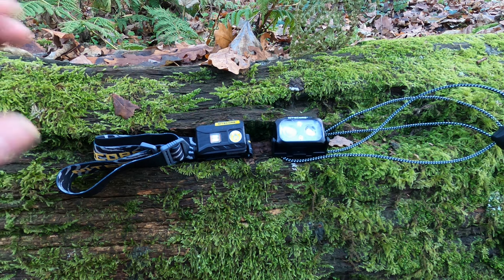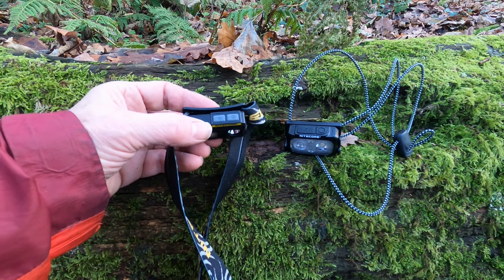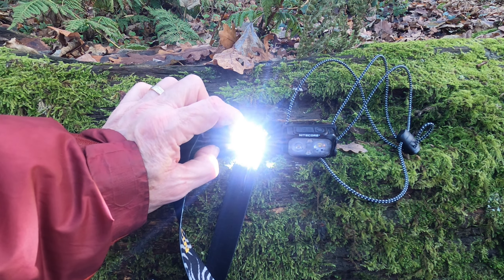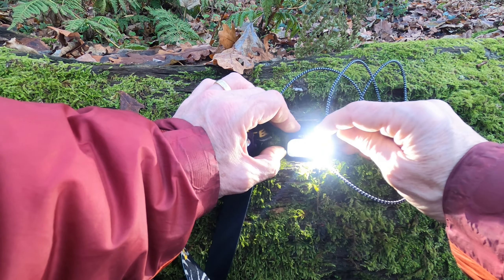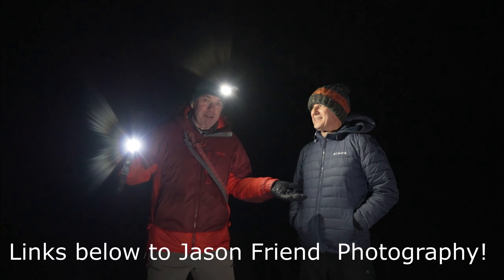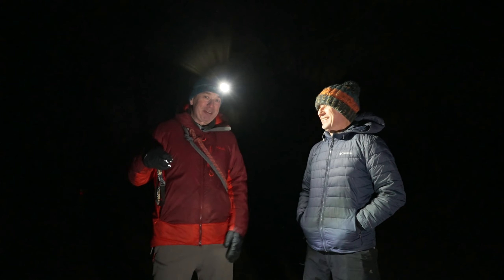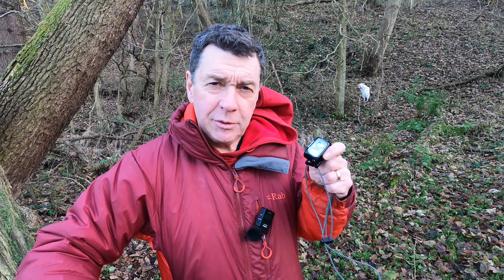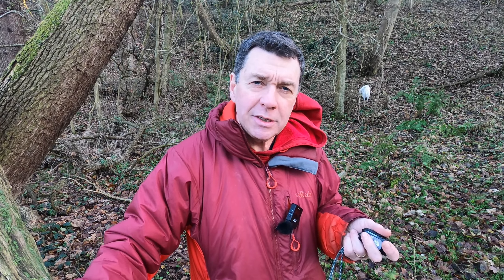Nitecore NU25 headlamp 360 vs UL 400. Beamshots . Worth the upgrade?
The Nitecore NU25 headlamp is much loved for its power and versatility in a lightweigth package. But now as of late 2022 there is a new version. is it worth buying or upgrading to? Watch to find out!

I am raising funds to buy an emergency beacon to help keep myself and the youngsters including Scouts I take out safe. Thanks!

Here is a link to much of the equipment I use and trust.